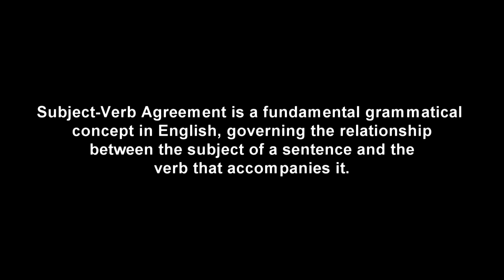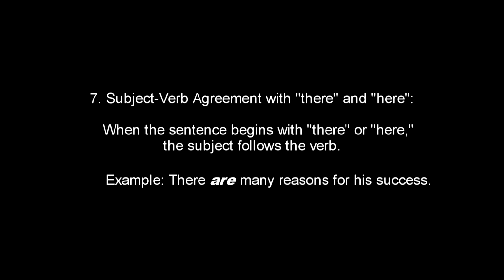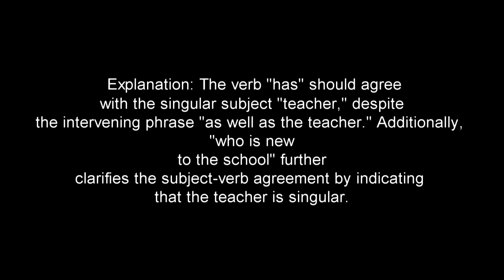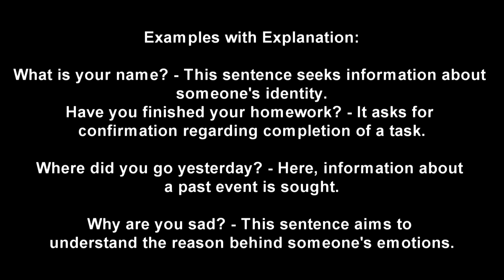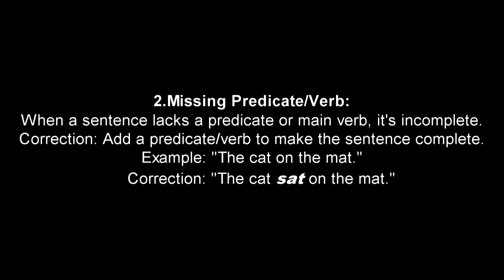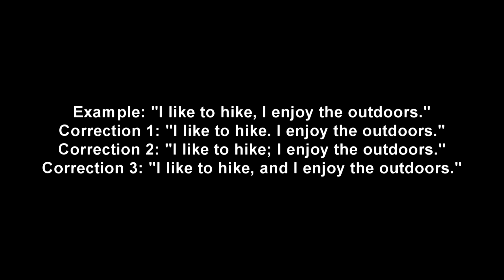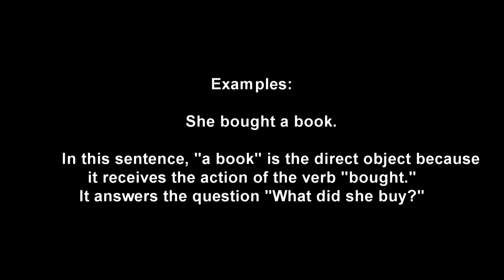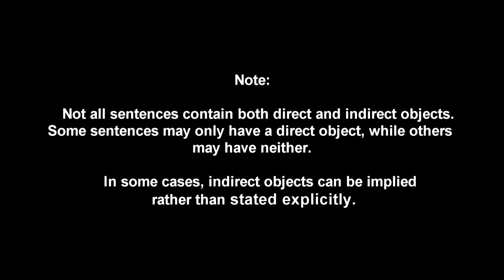Sentence Structure in one Video: Subject-Verb Agreement, Sentence Types, Fragments, and Objects!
Unlock the Secrets of Grammar with this comprehensive lesson! Learn the ins and outs of Subject-Verb Agreement, Sentence Types, Fragments, and Objects in just minutes. Master these fundamental concepts and watch your writing soar!